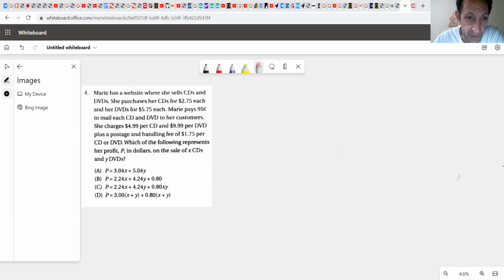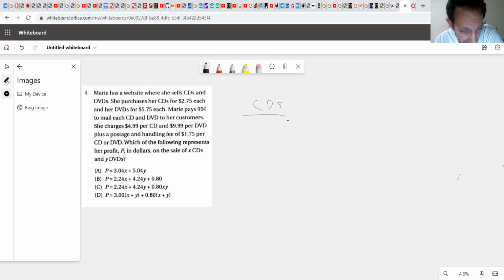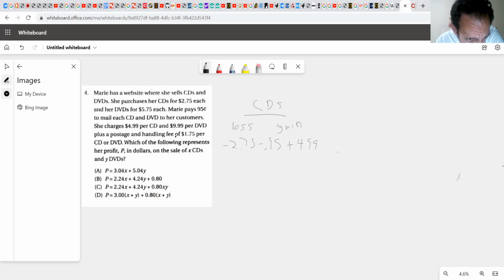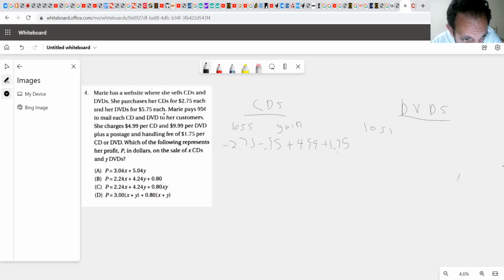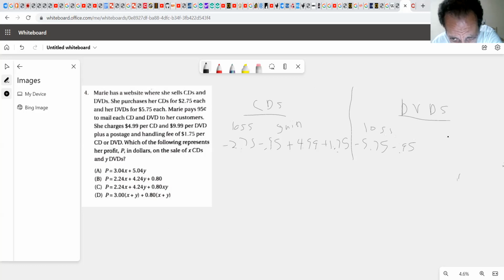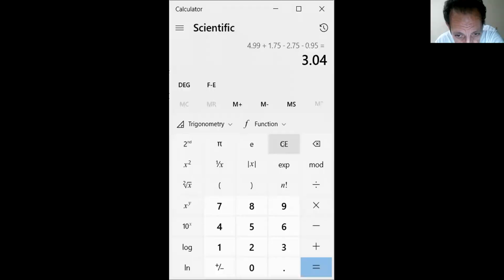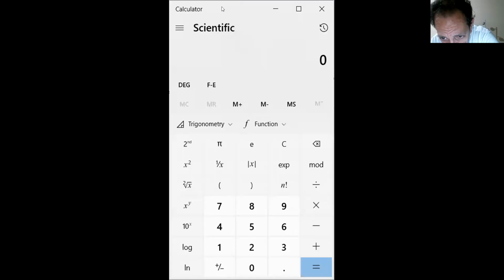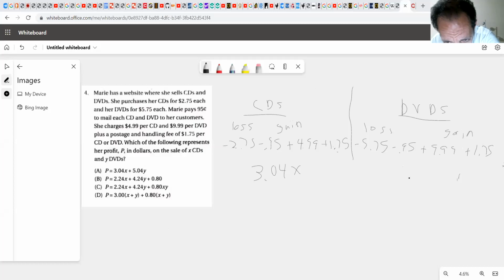question 4 calculator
SAT question involving word problems and equations or functions.